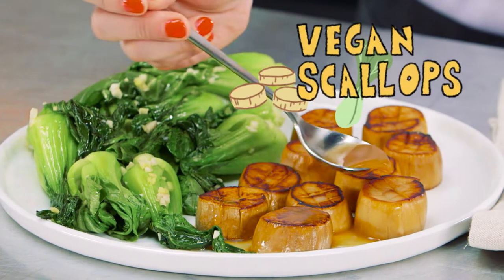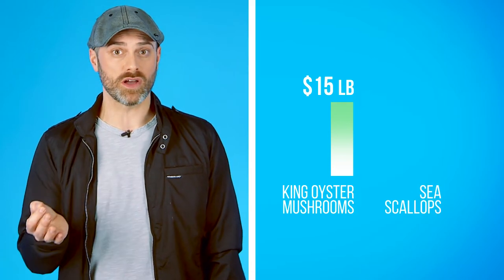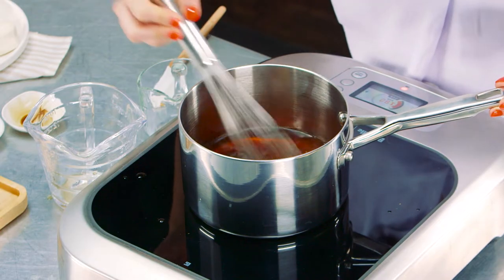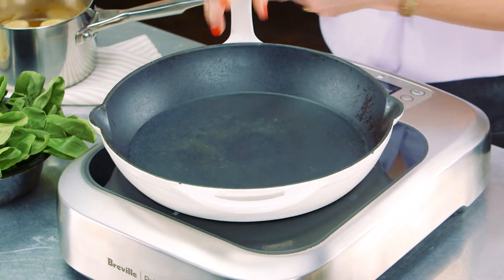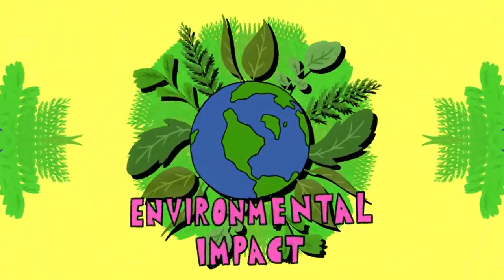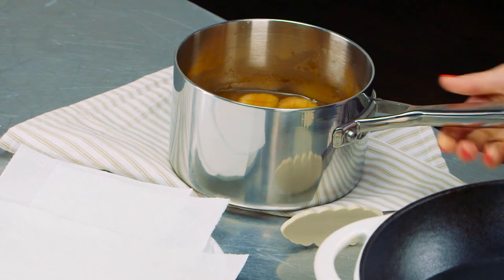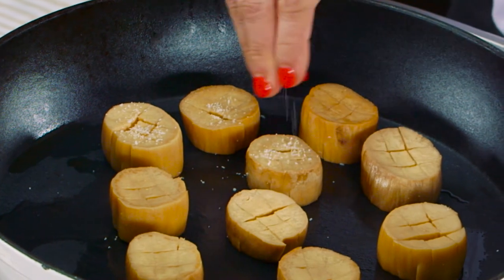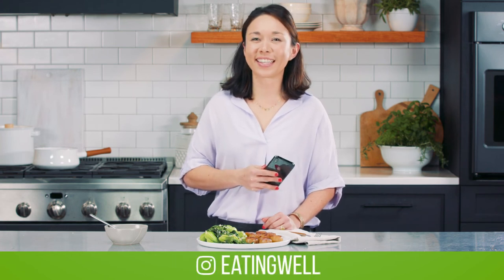Learn to Make Vegan "Scallops" That Fool the Eye and Taste Amazing | Veganize It | EatingWell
Turn king oyster mushrooms into an eye-catching plate of "seafood" with our recipe and tips.